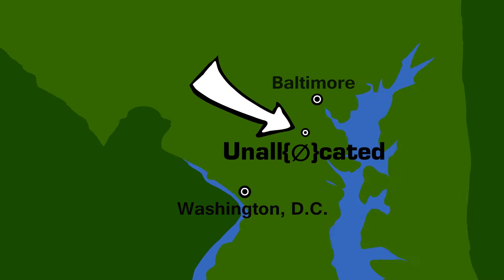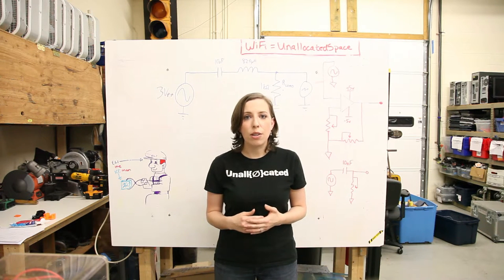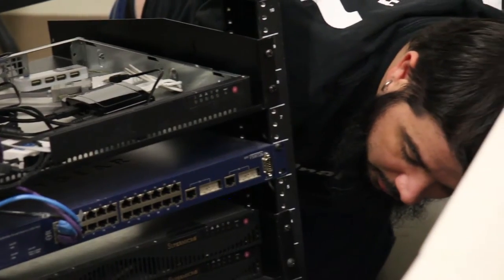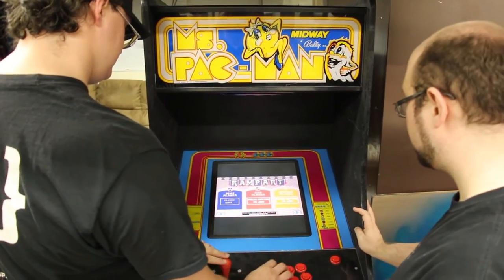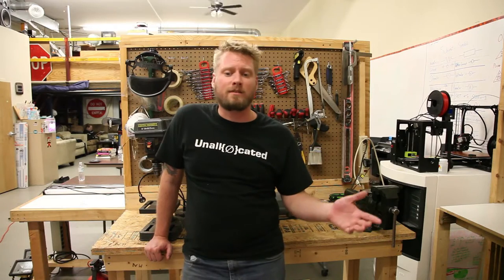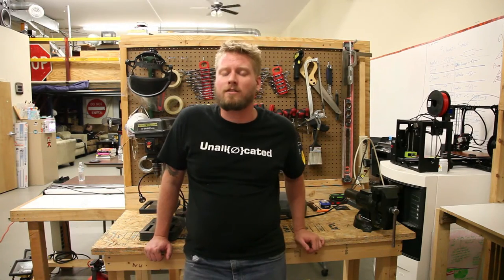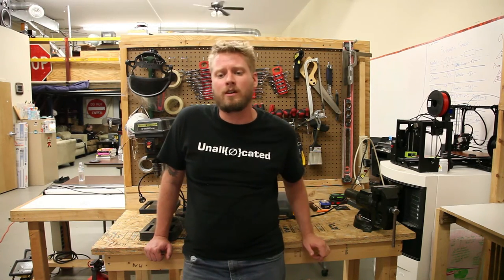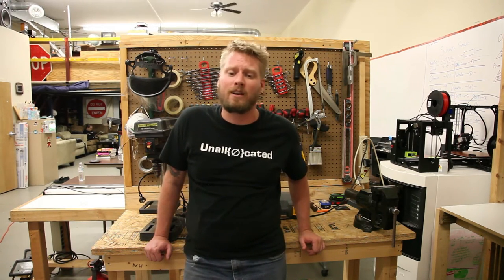Help Unallocated Space Keep Growing! (Indiegogo Campaign)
We need your support to help us grow into a bigger and better space!

Please visit our indiegogo campaign and help us make our move

A BIG thank you to Running Gun, Ann Dulin, Michael Reed, Benton Green, Alex Vasquez, Caitlin Leu, and M4d B33tz for their tremendous work in the making of this campaign video.

Unallocated Space is a 501(c)(3) non-profit hackerspace that has been bringing educational advancement in technical and engineering subject matter to the community at large for nearly 5 years. Please help us continue to offer even more great classes and events to the community!